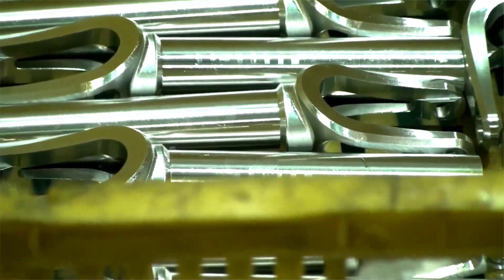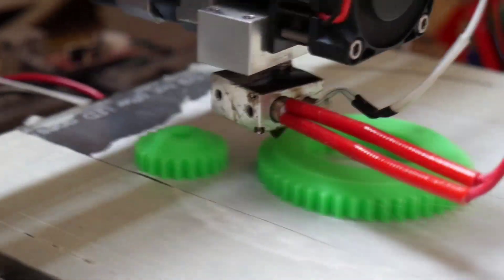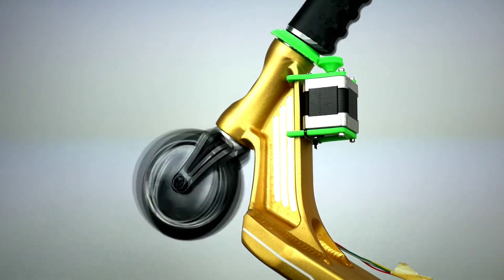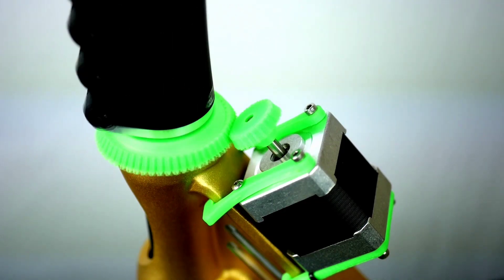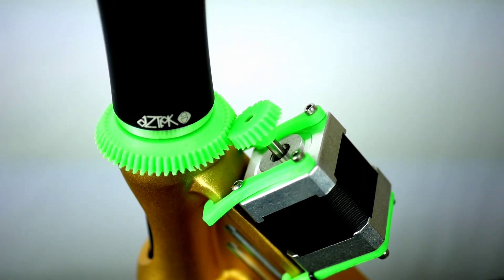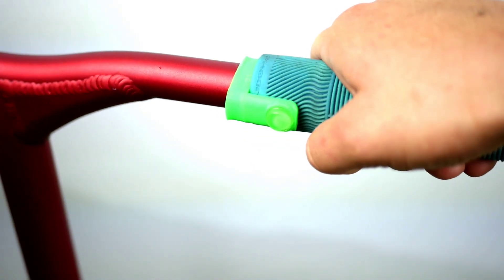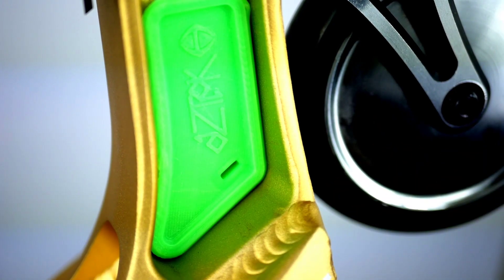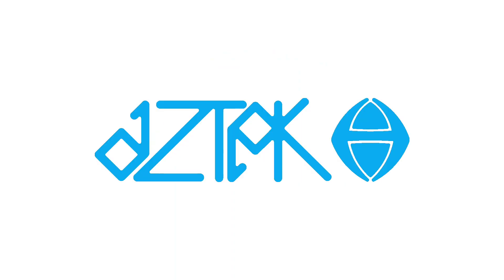Robotically Assisted Tailwhip from Aztek Scooters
We've been working hard back in the Aztek Lab to develop a product that will change scootering forever.
We present to you, the R.A.T.
Coming soon.